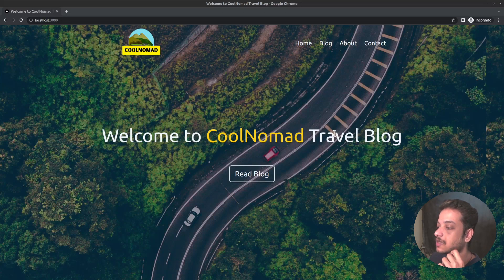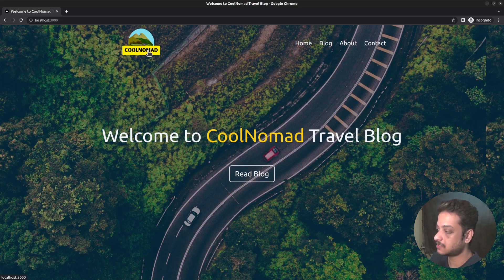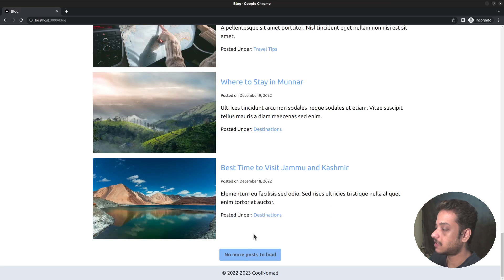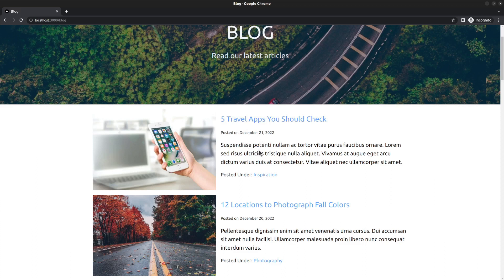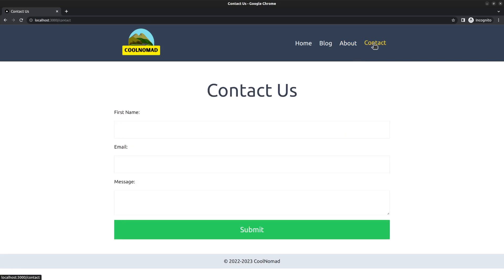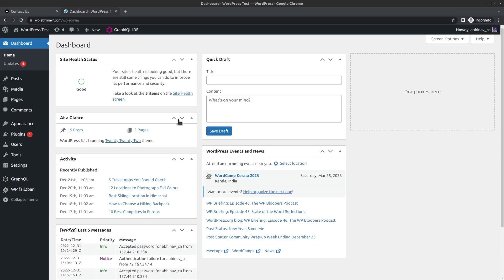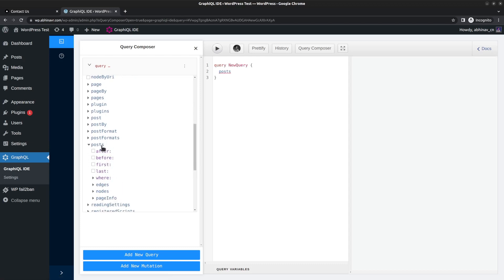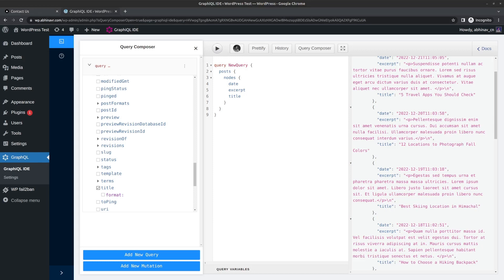Overview of What We're going to Build - Next.js + Headless WordPress - [Part 2]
This video is an overview of the Headless WordPress + Next.js blog we are going to build in the upcoming videos.

0:00 Intro
0:17 Home Page
0:53 Blog Index Page
1:06 Cursor-based Pagination
1:56 Single Post Page
2:27 Static Pages
2:42 Contact Page
3:07 WordPress Backend
3:27 WPGraphQL Overview
4:03 Fetching Posts using GraphQL Queries